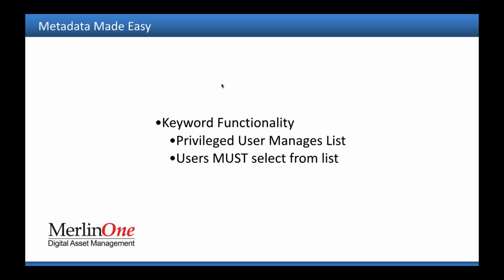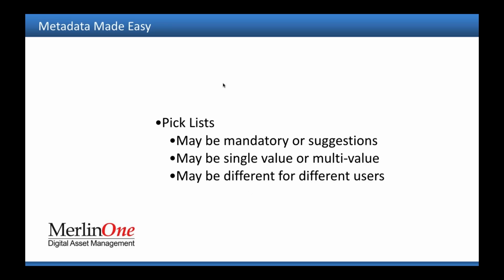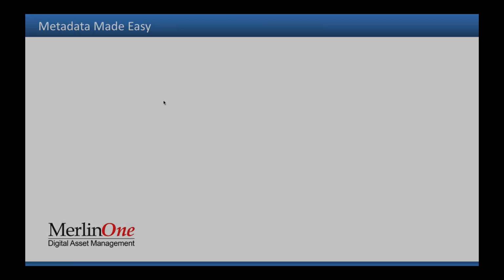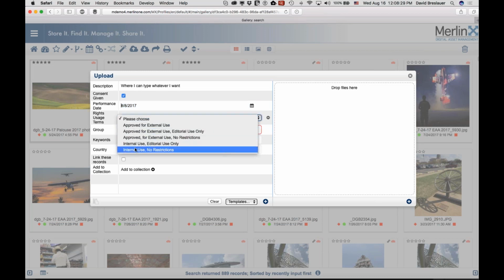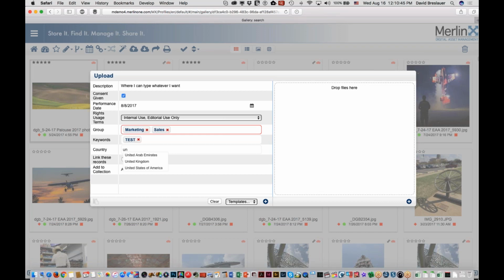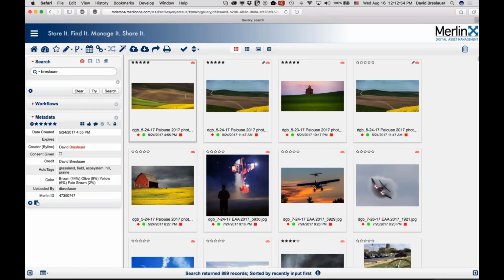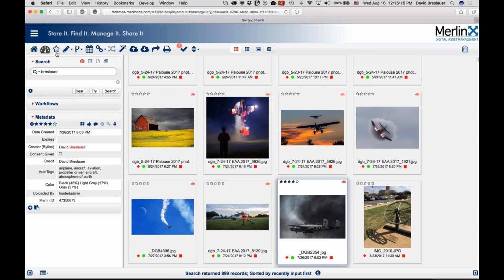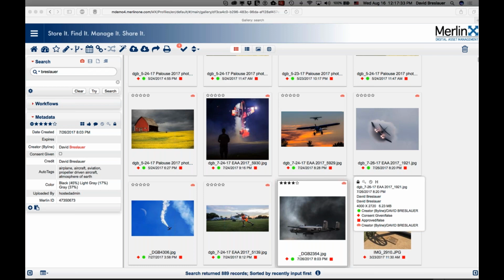August 2017 Merlin Chat Metadata Made Easy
Learn how to use existing content, templates, pick lists and AI to enhance your DAM metadata. Make your content easier to find.